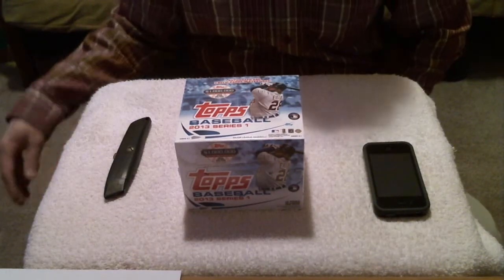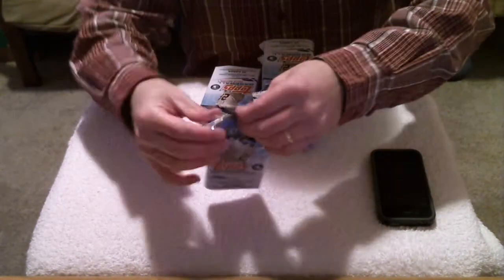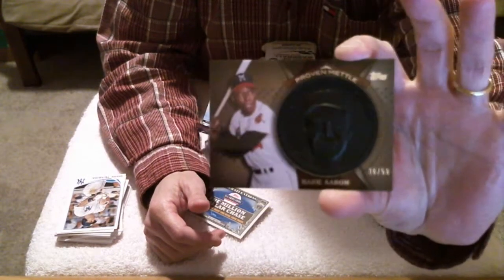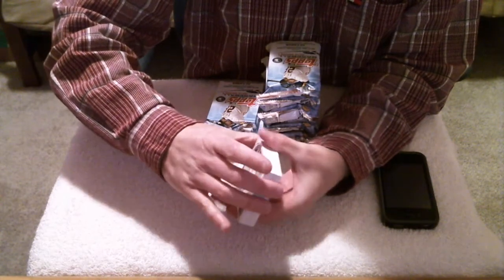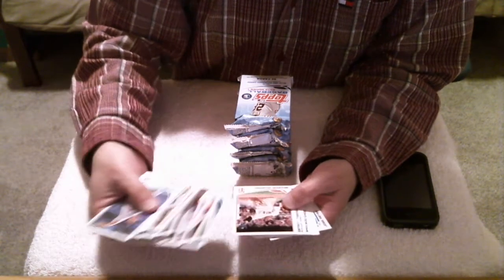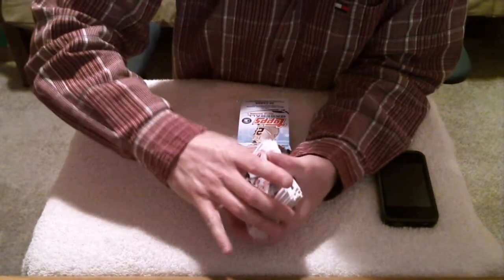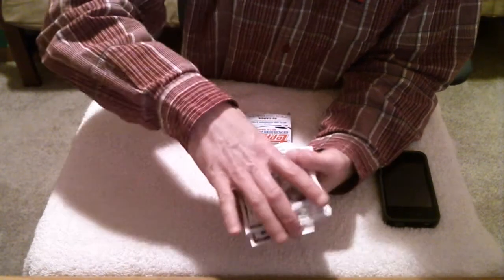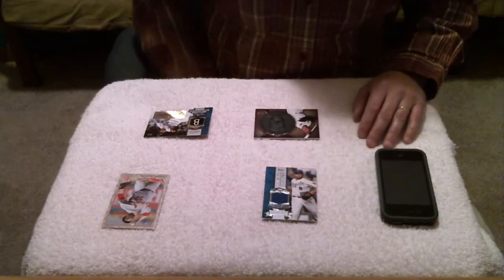2013 TOPPS Box Break 3/6/13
The next addition of my 2013 TOPPS Baseball Jumbo box break.  Dated March 6, 2013